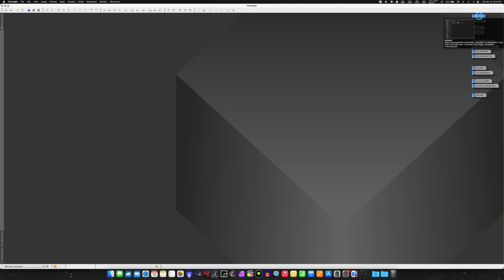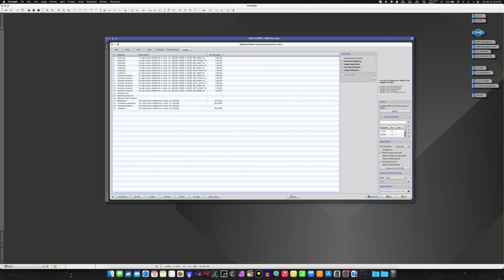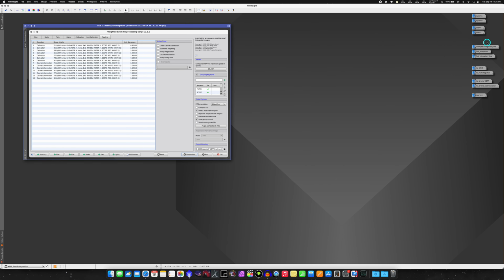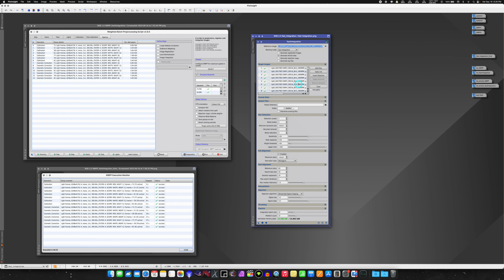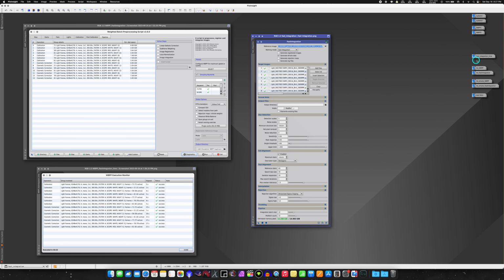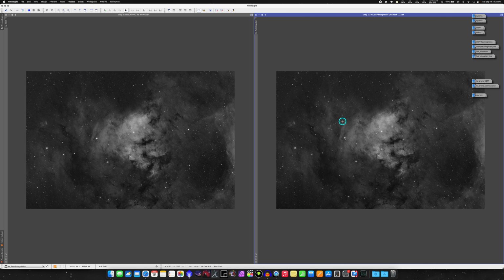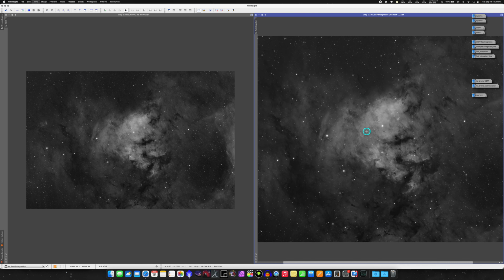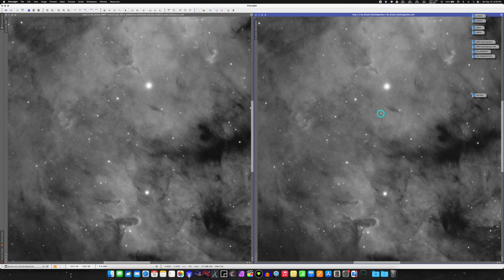Let's have a look at PixInsight's FastIntegration Process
Is FastIntegration fast? Yes, very much so.